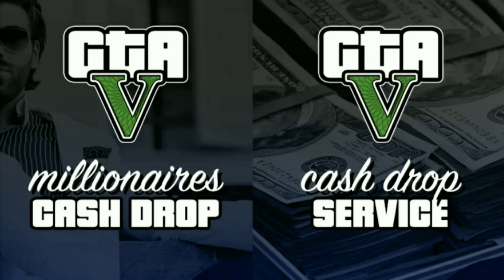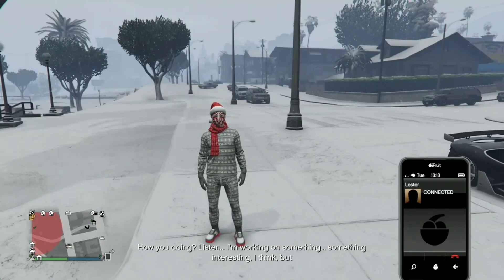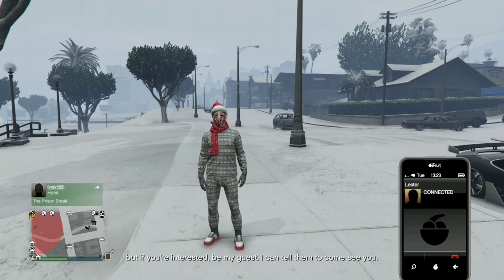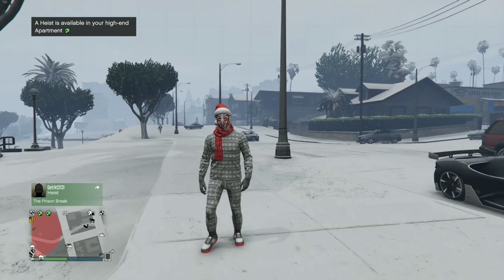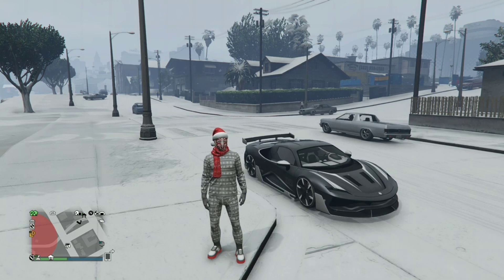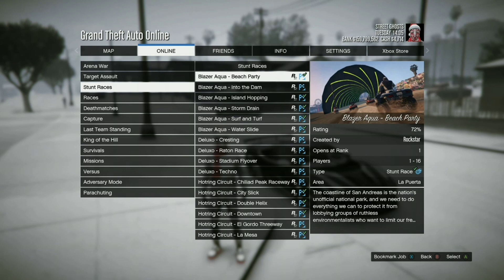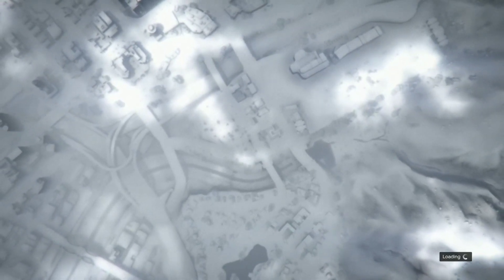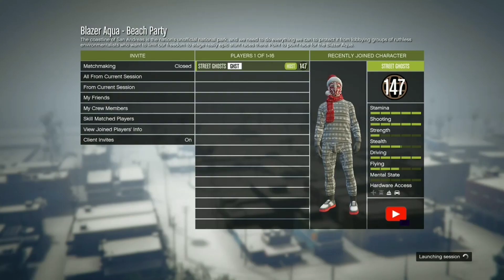How To Remove Snow BUT! Keep Snowballs In GTA 5 Online